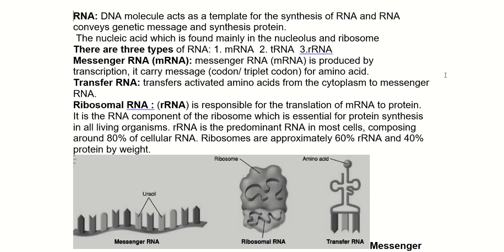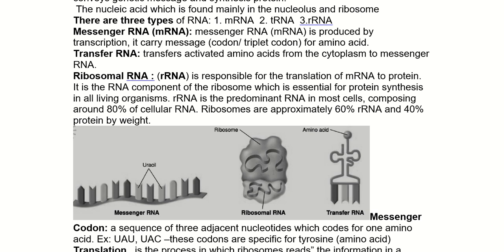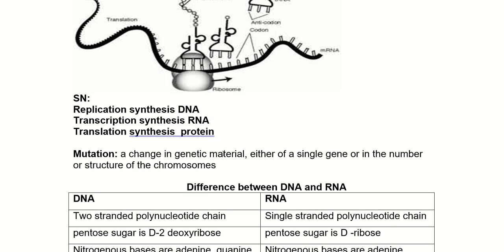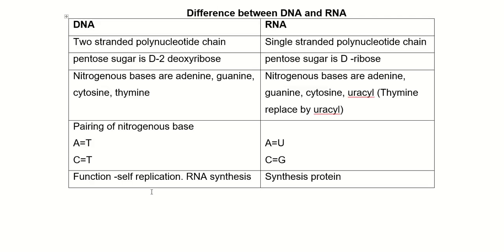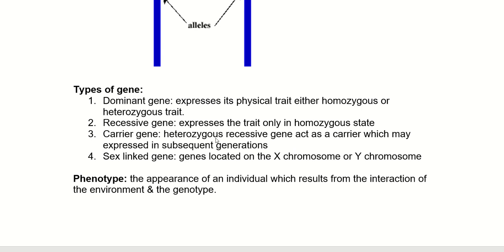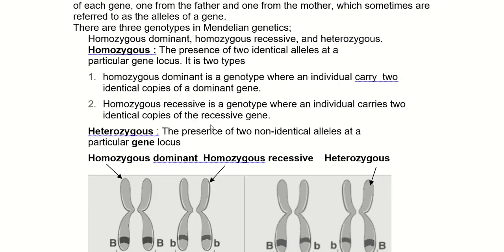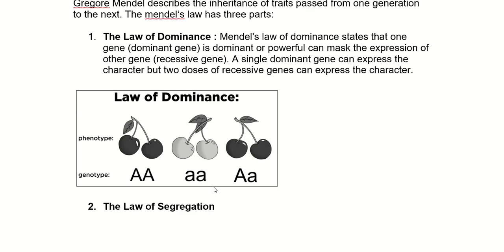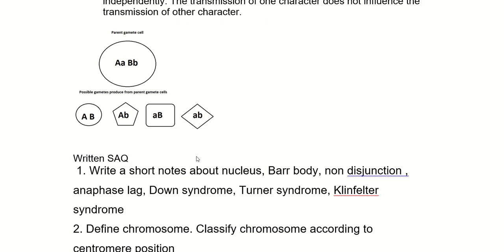Exploring RNA, Protein Synthesis, and Mendelian Principles Genetics, Part 3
The video "Exploring RNA, Protein Synthesis, and Mendelian Principles Genetics, Part 3" delves into the processes of RNA synthesis, the mechanisms of protein synthesis, and the foundational concepts of Mendelian genetics. It provides an overview of how genetic information is transcribed and translated into proteins, along with insights into inheritance patterns.
"Understanding Transcription and Translation" - Dr. Najeeb Lectures